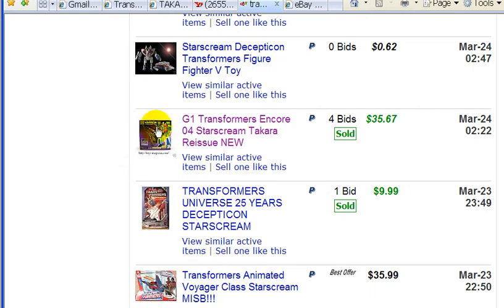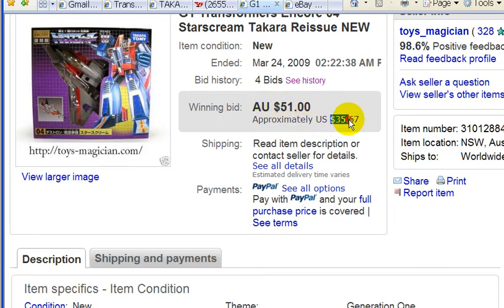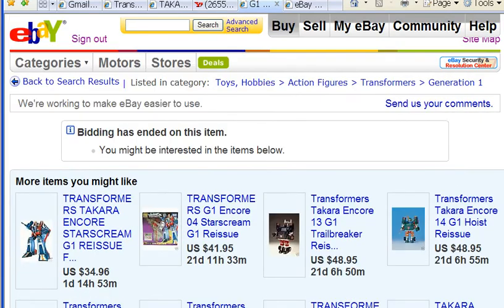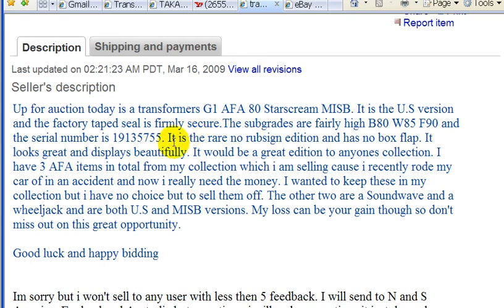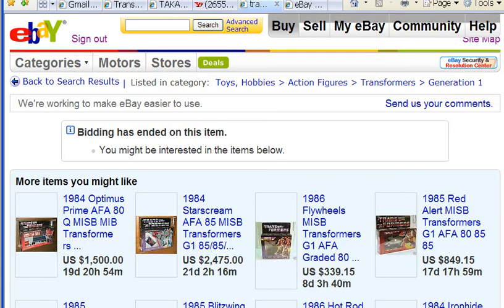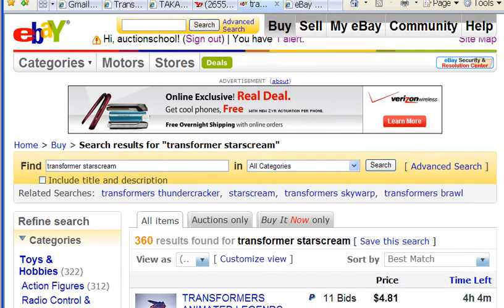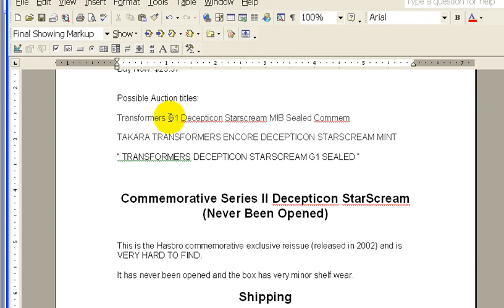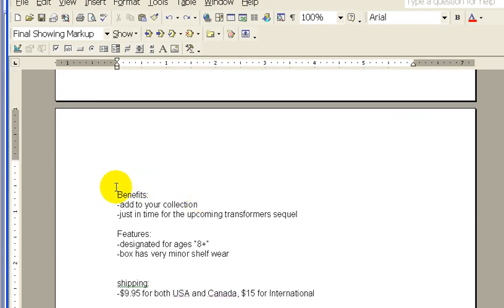What I Do Before I List On eBay